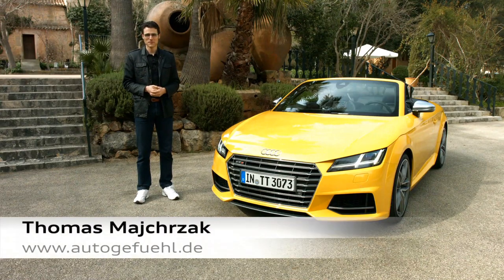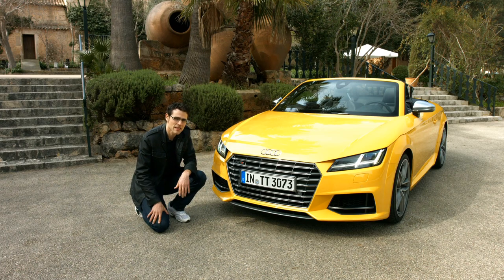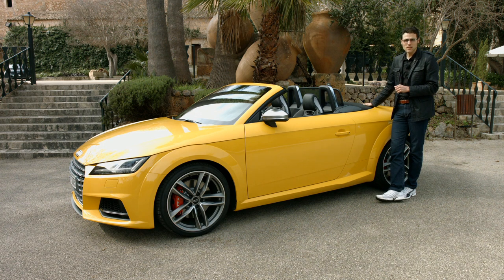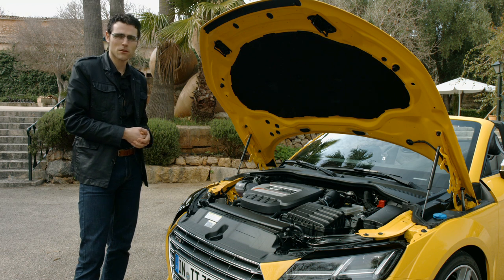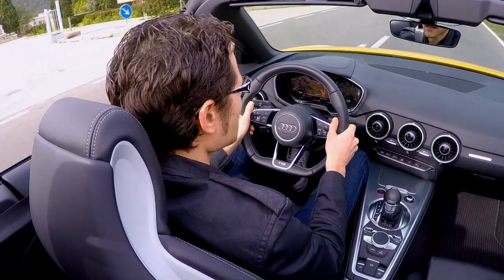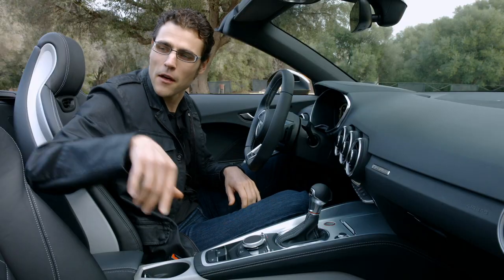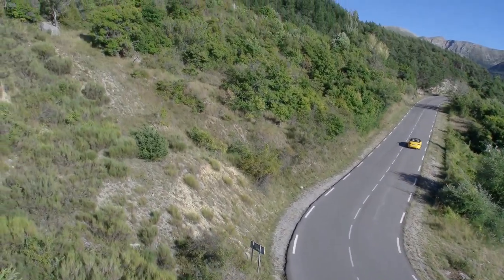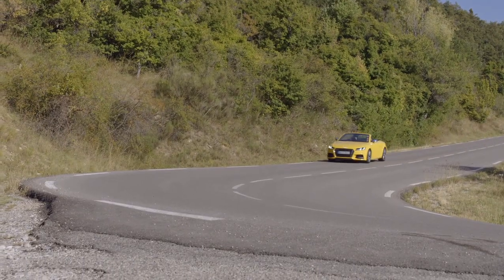2015/2016 All-new Audi TTS Roadster test drive REVIEW - Autogefühl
Join us for the 2015/2016 All-new Audi TTS Roadster full test drive REVIEW.